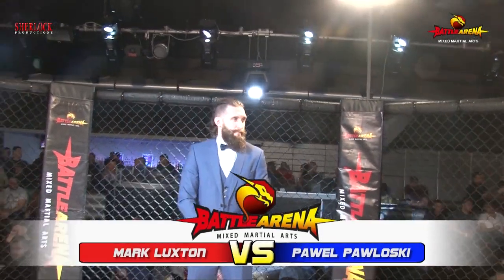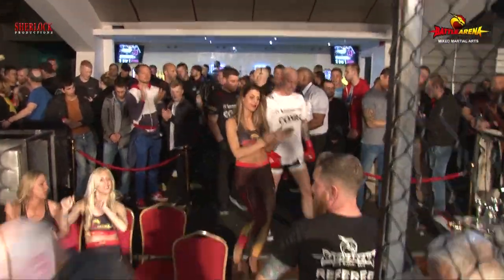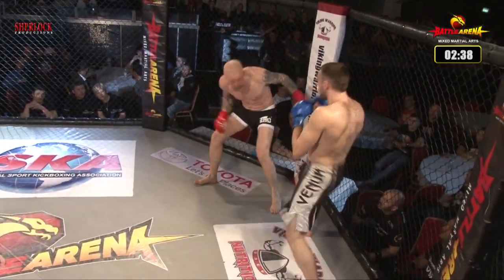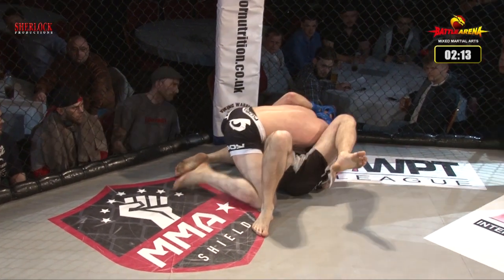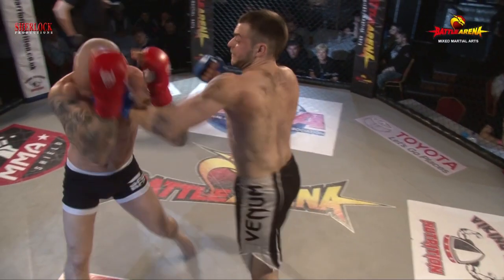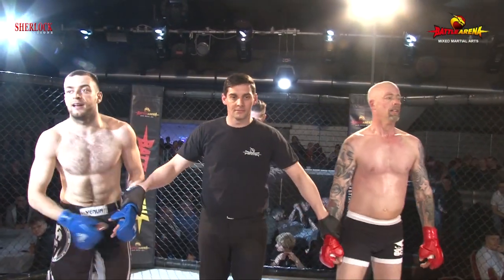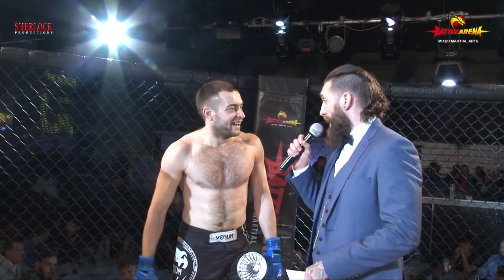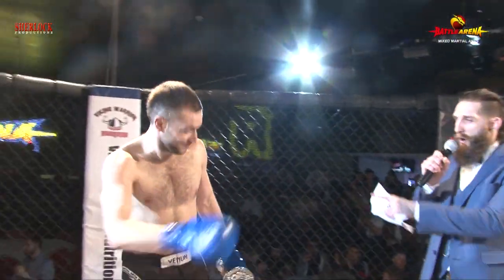Mark Luxton VS Pawel Pawloski - March 2016 Club republic Leicester